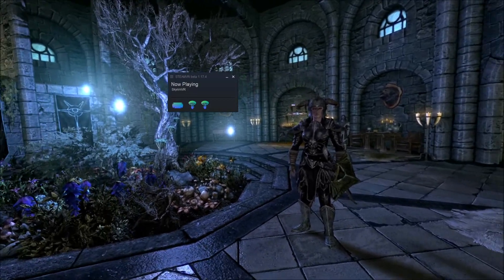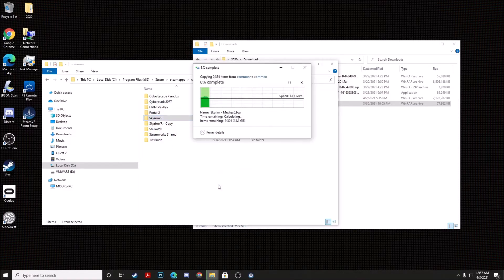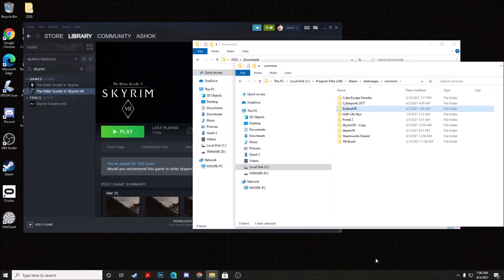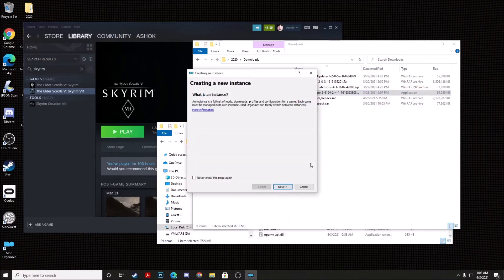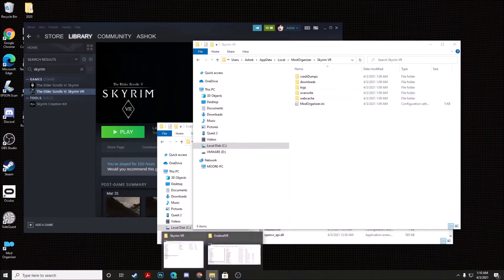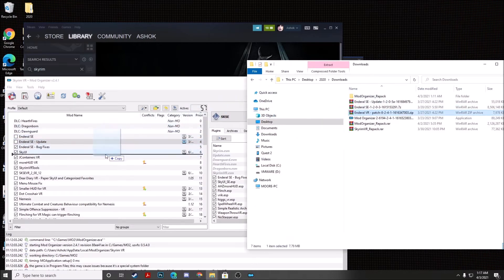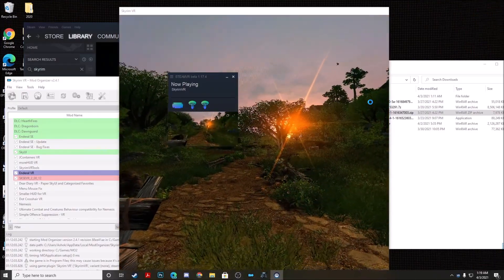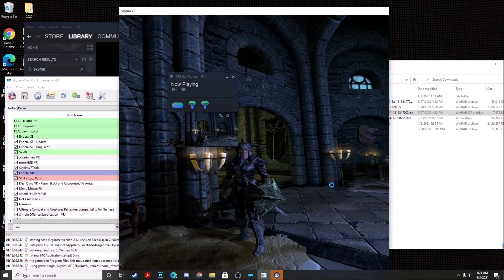Setting up both Enderal VR and Skyrim VR for playing each game separately.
How to setup Enderal VR from a copy of a clean Skyrim VR folder.  This will not modify any files in a pre-existing Skyrim VR installation.  You will be able to continue playing Skyrim VR normally even if you have already installed mods directly to your Skyrim VR folder which are not Enderal compatible.  (Special thanks to Eddoursul and his team for the SE port, and sasa2727 for the Enderal VR patch!)